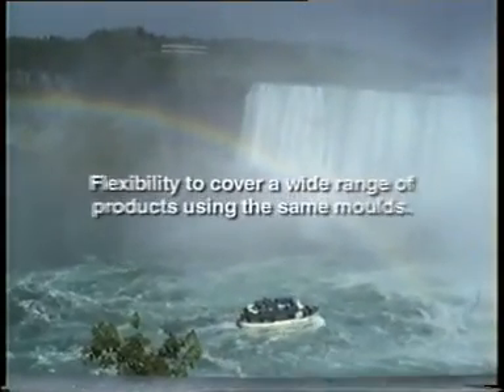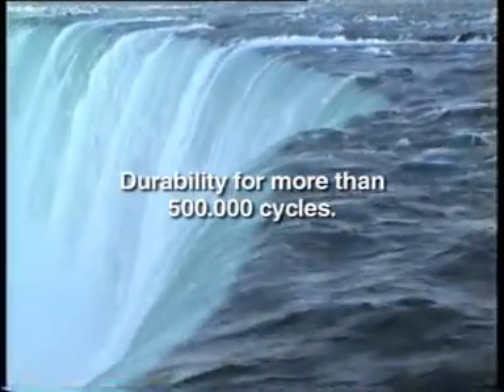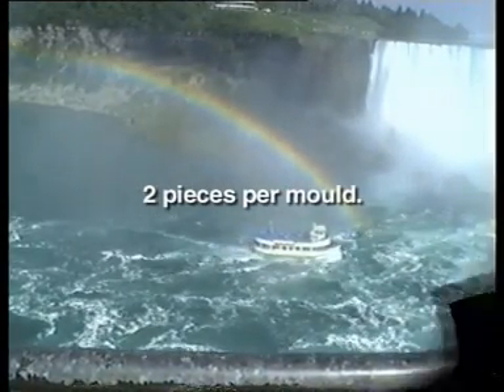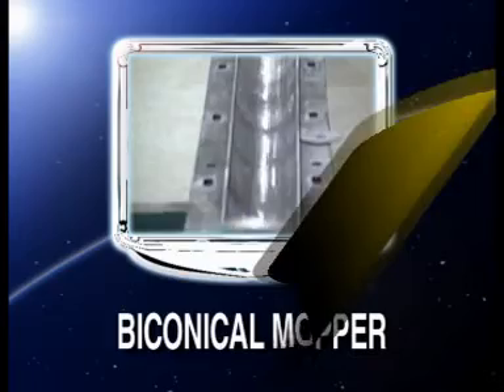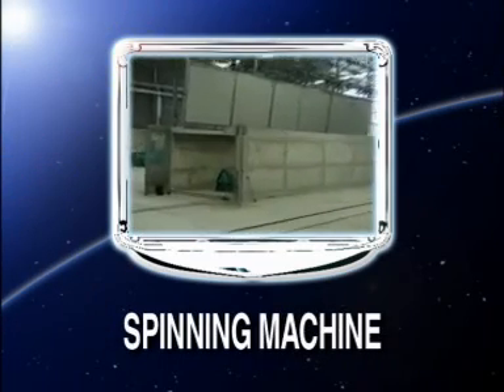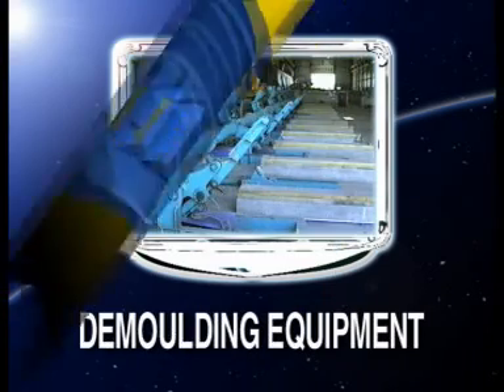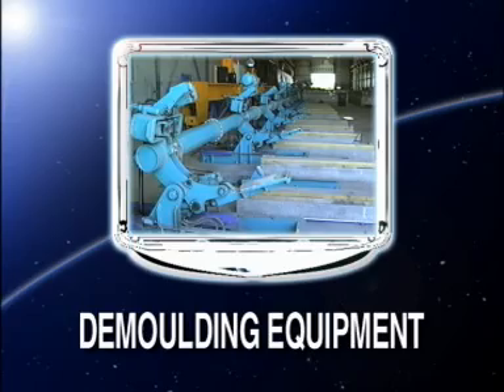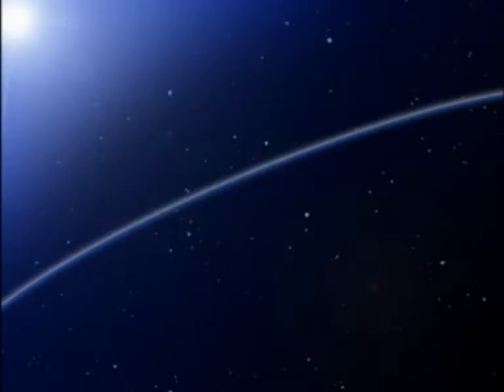установка BFS Prestressed concrete poles and piles